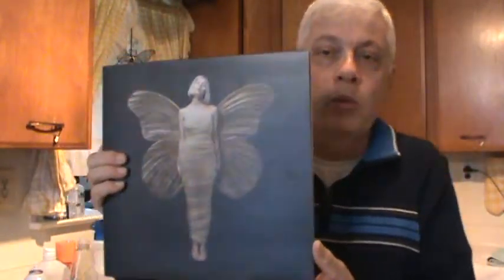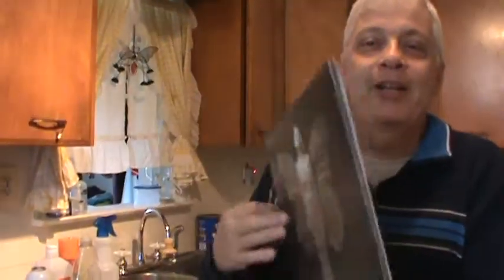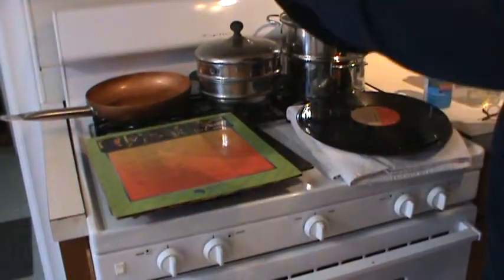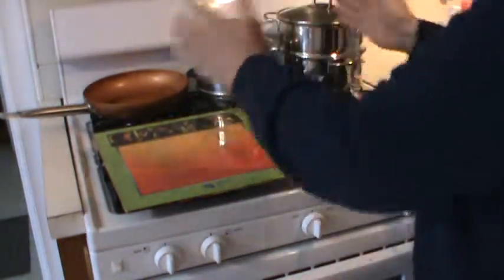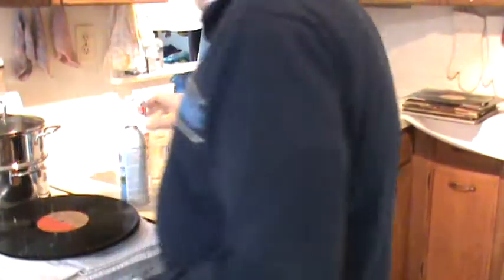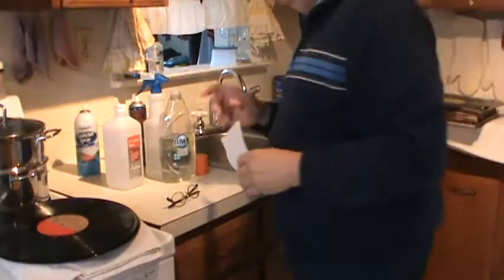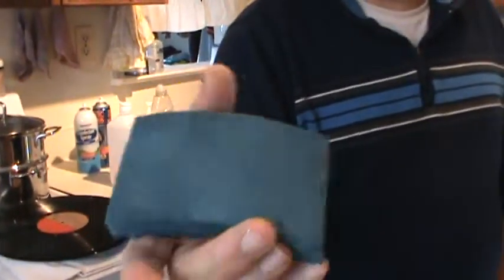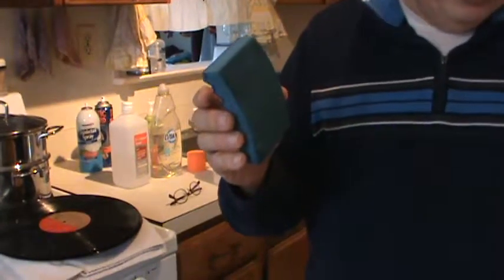Thrift Store Vinyl Sink Cleaning Method.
Here is my sink cleaning method for thrift store vinyl records using a home made formula that is widely known on the net. One other thing, I miss spoke in the video by saying dirty records will not ruin and shorten the life of your stylus,  they will.